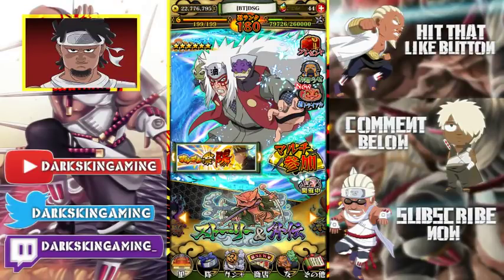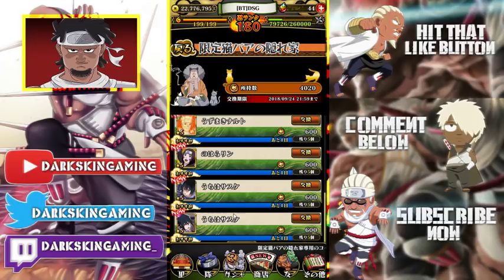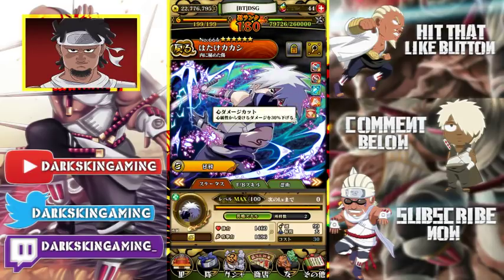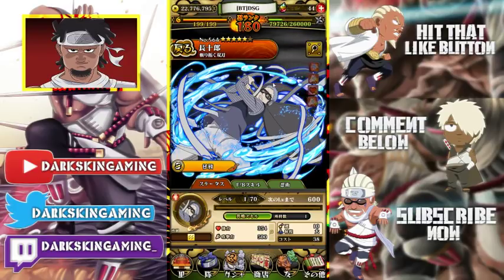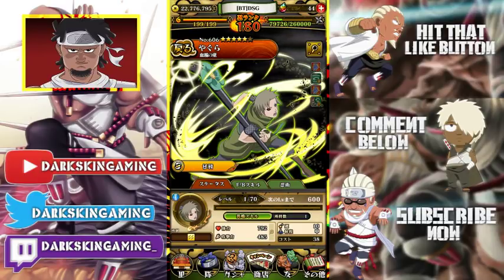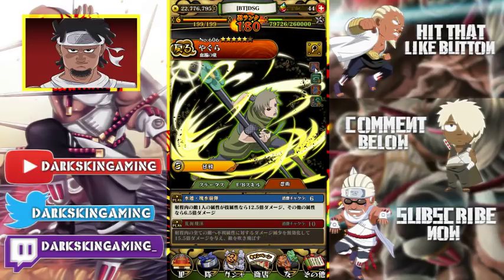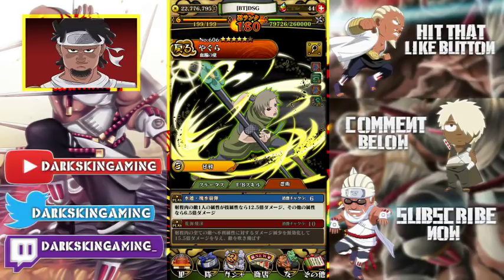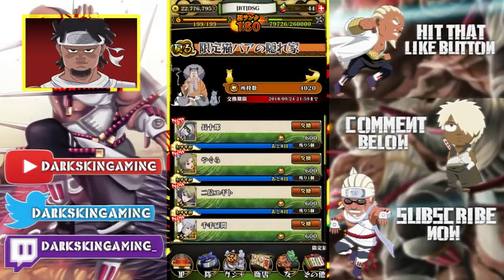BEST UNITS TO GET FROM THE GRANNY CATSHOP! NARUTO BLAZING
Title: BEST UNITS TO GET FROM THE GRANNY CATSHOP! NARUTO BLAZING

*Links:

[DISCORD] I deleted it. People are so petty.
[PSN] Jamar_Jets